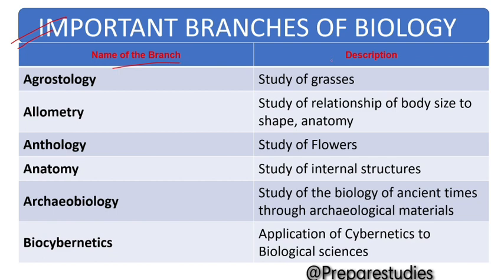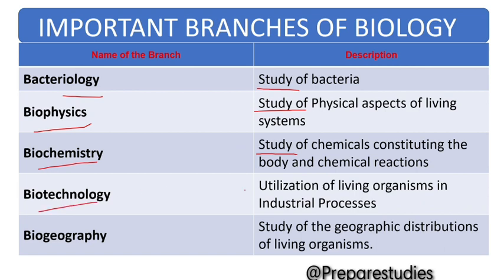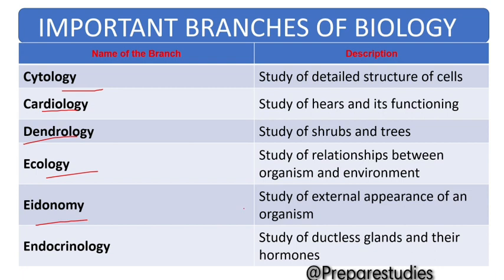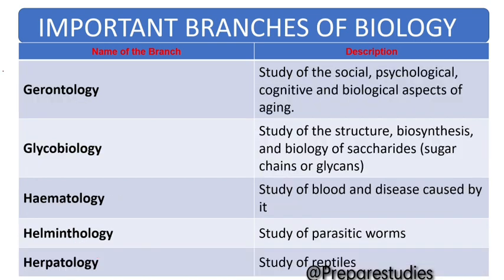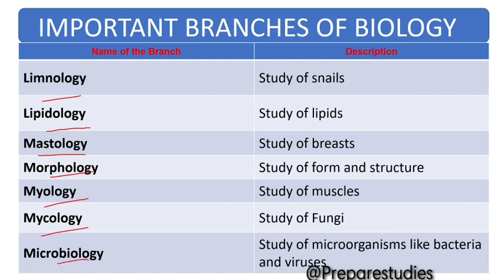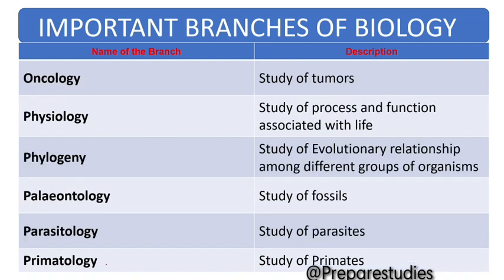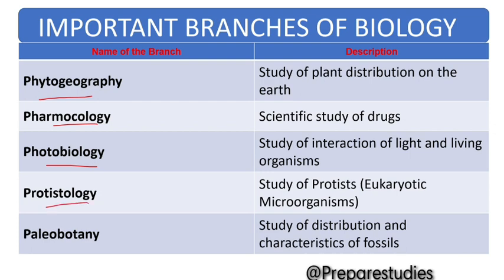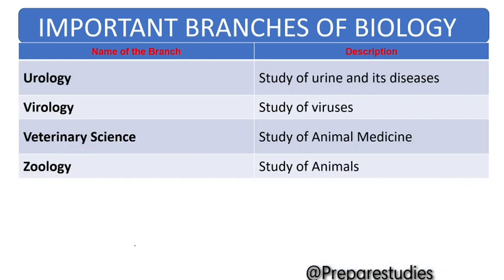Important Branches of Biology | Gk